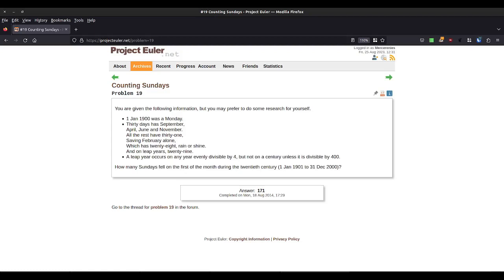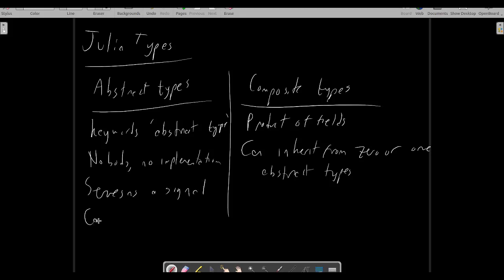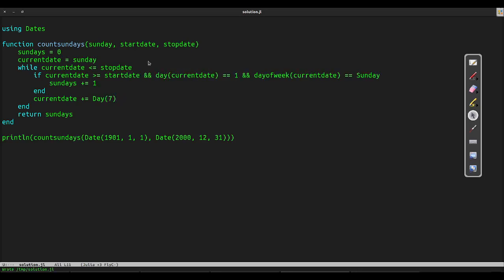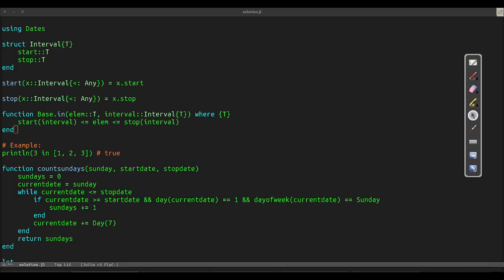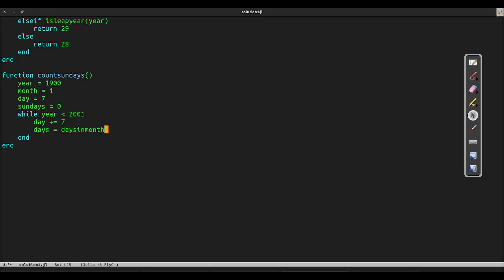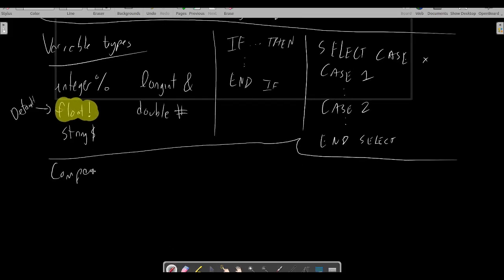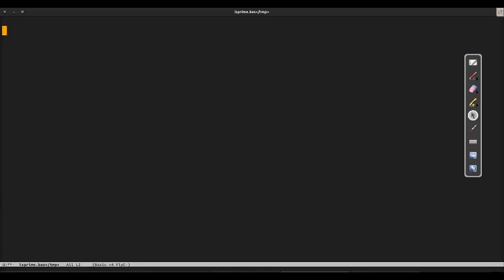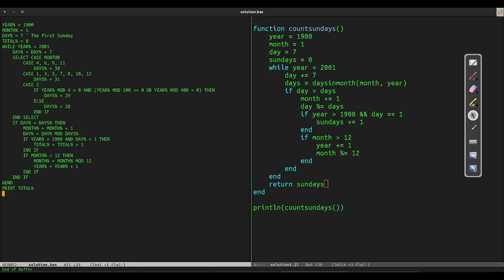An exploration of calendars with QBASIC